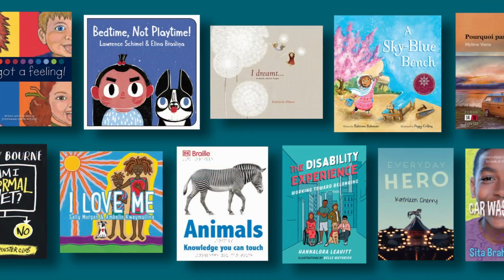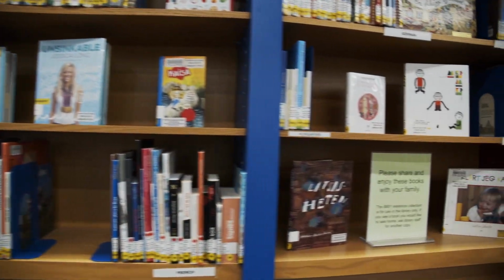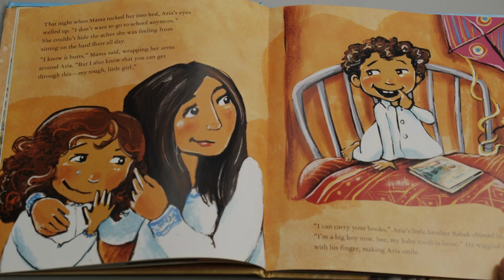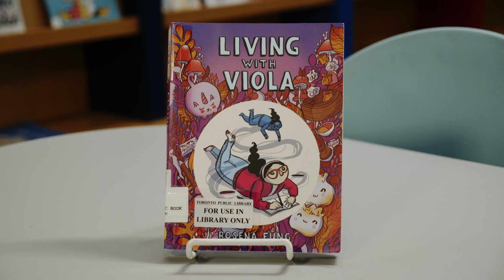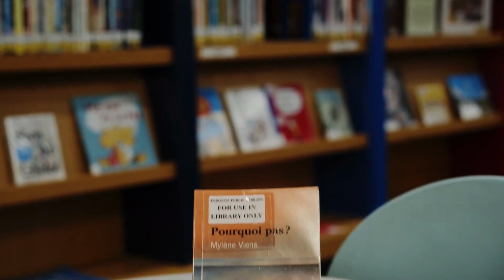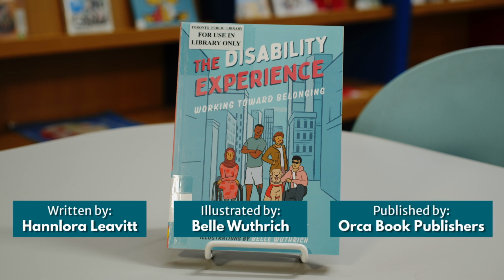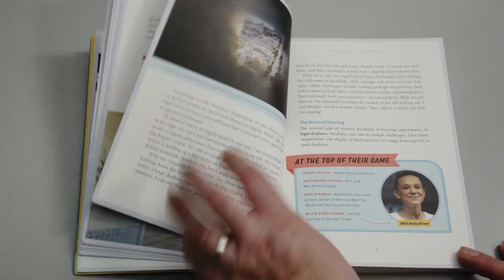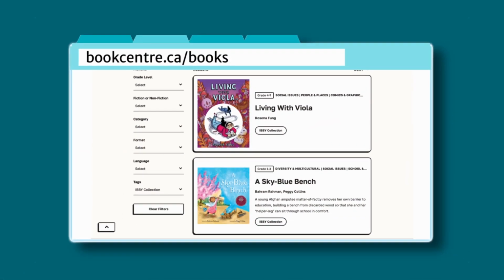Disability Representation: Exploring the IBBY Collection for Young People with Disabilities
For over a decade, IBBY (the International Board on Books for Young People) has been building a collection of outstanding books that feature characters with disabilities housed by the Toronto Public Library.

Join us as we visit the collection and highlight the four Canadian books were honoured with a selection.

We gratefully acknowledge the financial support of the Government of Canada.